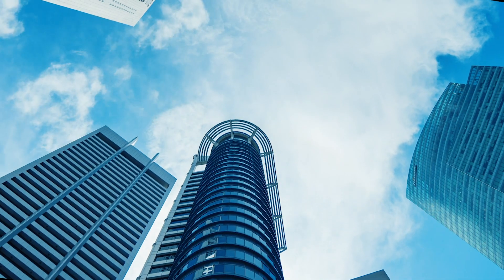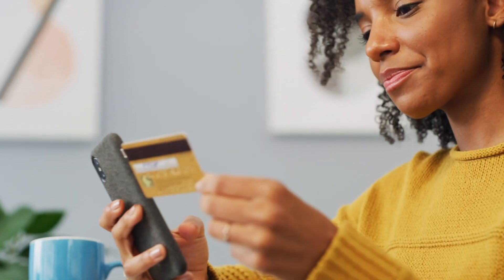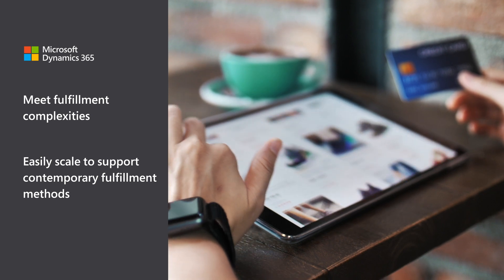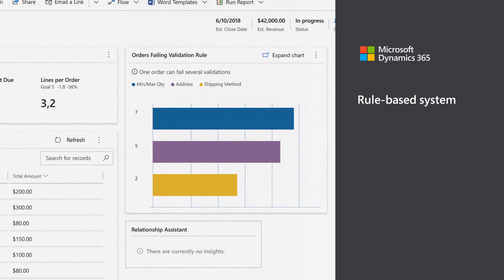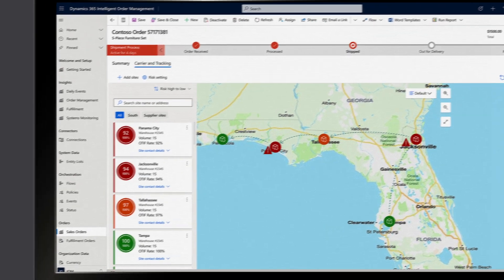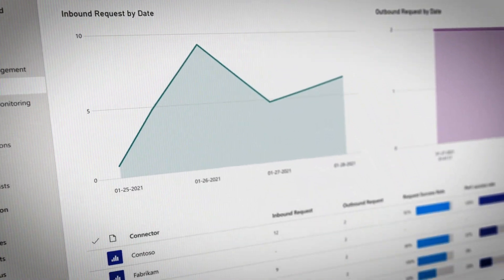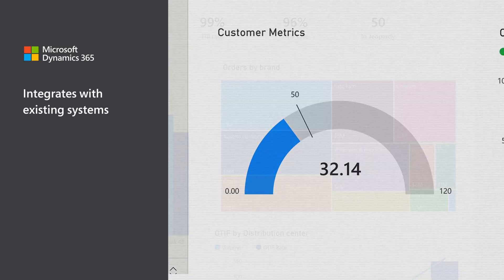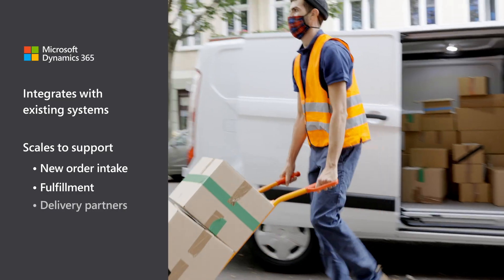Microsoft Dynamics 365 Intelligent Order Management overview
Microsoft Dynamics 365 Intelligent Order Management enables organizations to intelligently orchestrate fulfillment and automate it with a rule-based system using real-time omnichannel inventory data, AI, and machine learning.

Adapt quickly to meet future order volumes and fulfillment complexities by supporting new order intake, fulfillment, and delivery partners with pre-built connectors and support contemporary collection methods like buying online for in-store or curbside pickup.